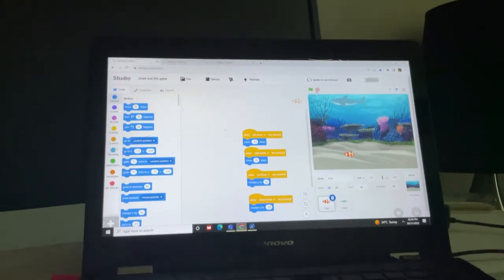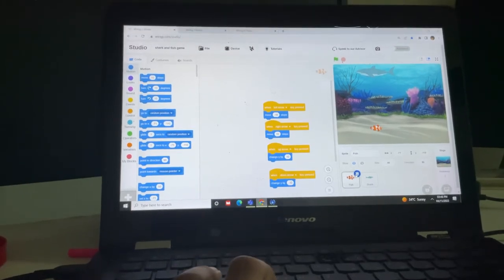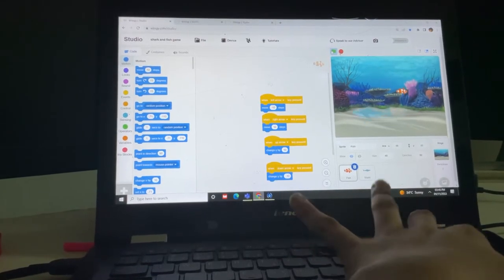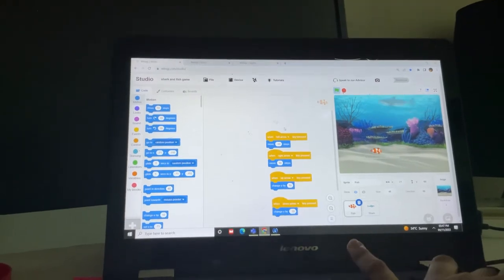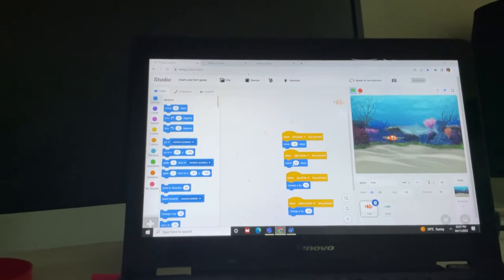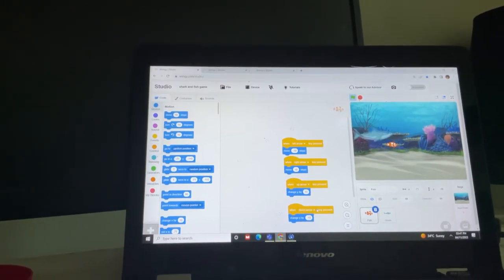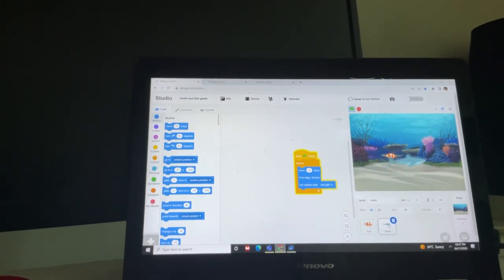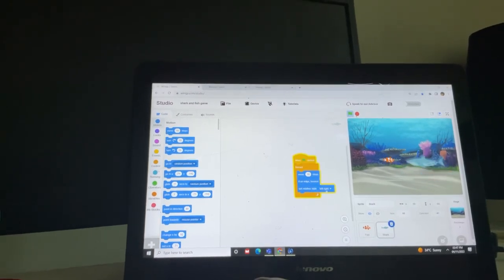Shark and fish game ￼